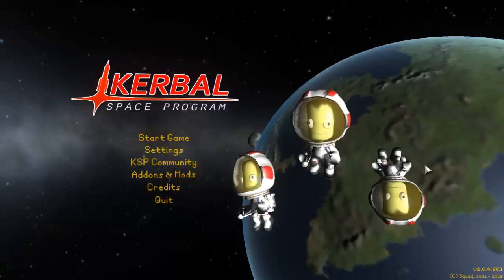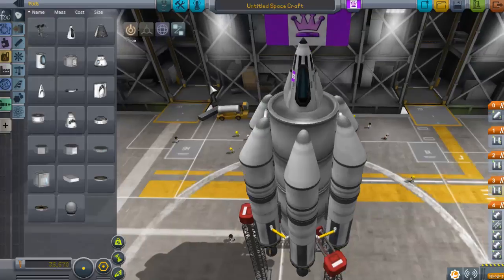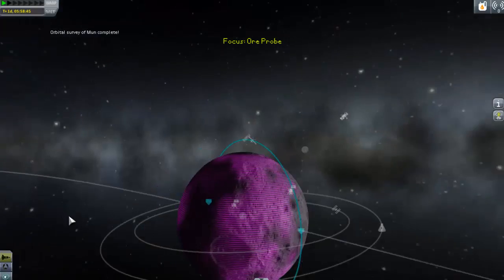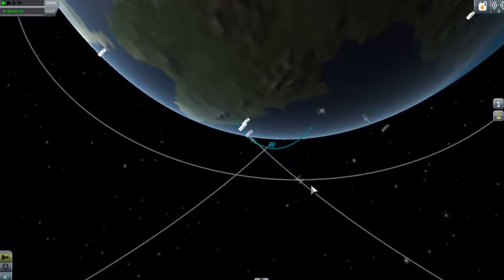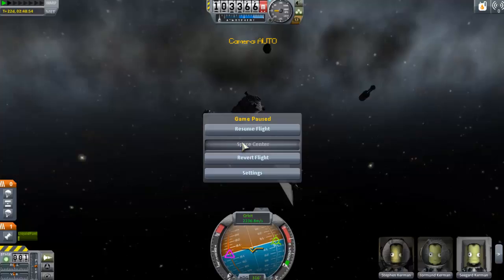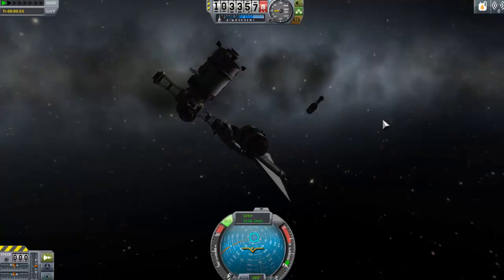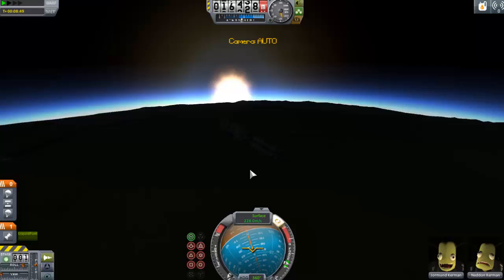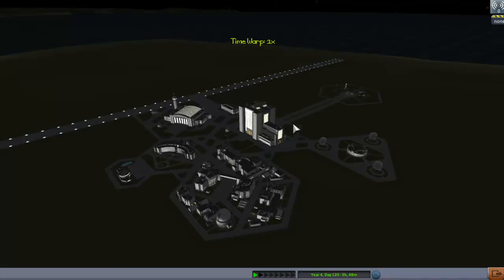KSP Episode 21 - Updates (1 Hour Special)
Dean shows off some features new to 1.0.0, docks a solar array to the station, and de-orbits the shuttle.